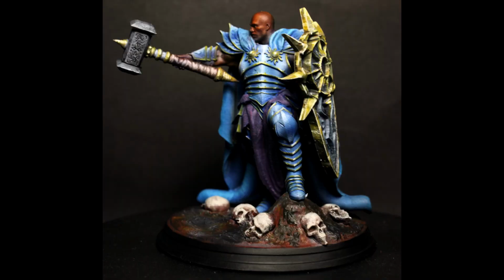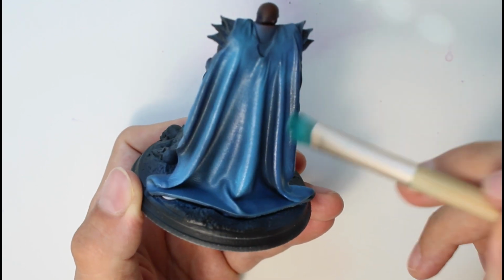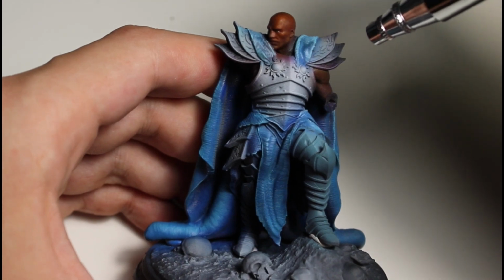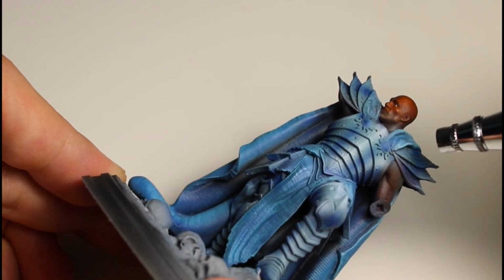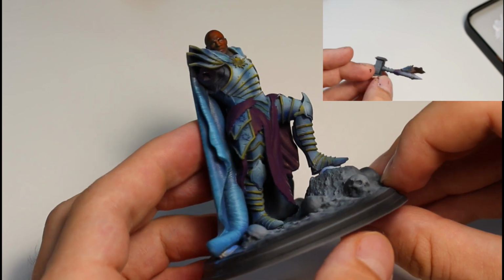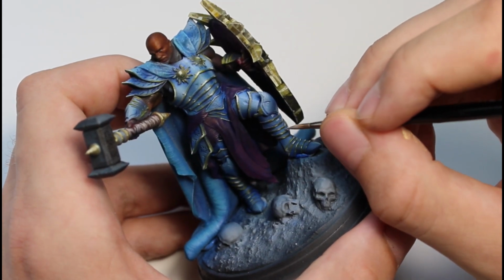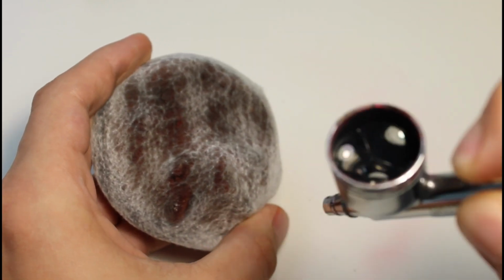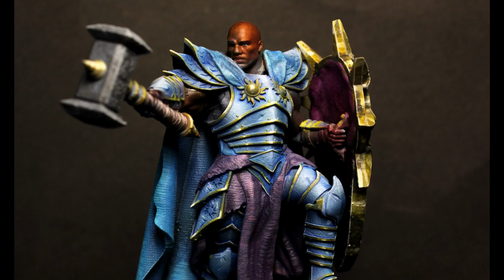Painting the Custom TYRAEL, Archangel of Justice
Hello everyone! Today we continue with the Tyrael series and finally finish this large piece of resin. I had super fun with this one and learned a lot while painting it. So relax and enjoy this easy guide for the cloak and non metallic metal.